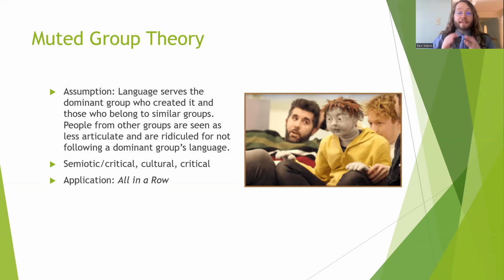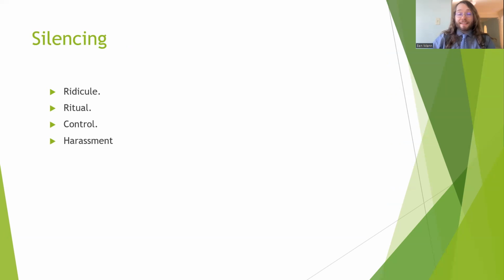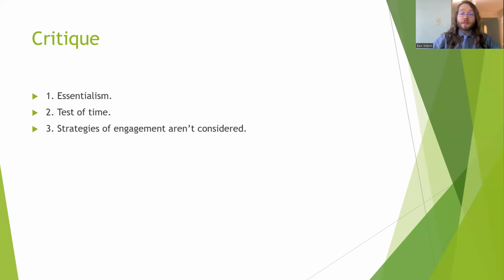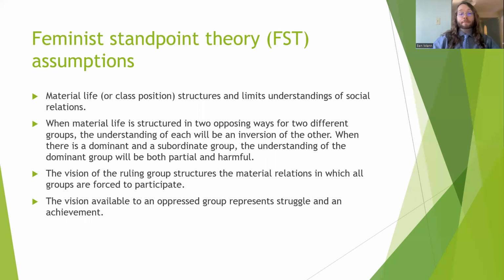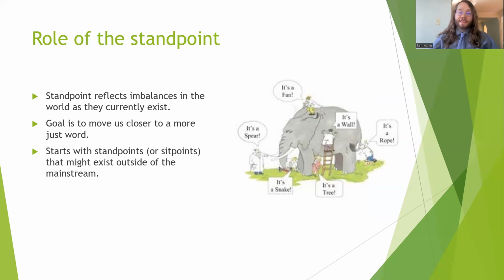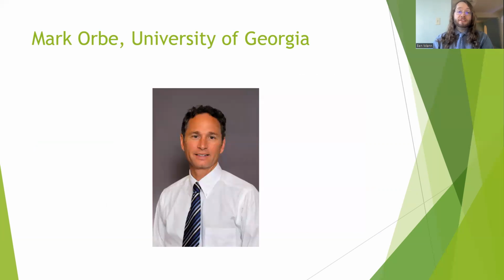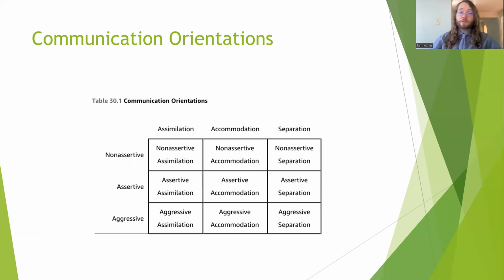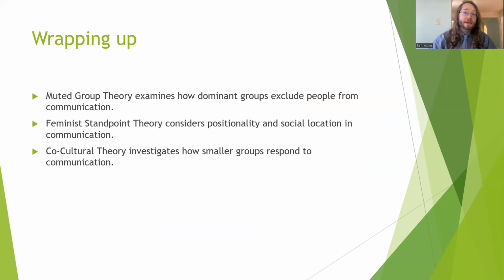COM 295 - Week 10